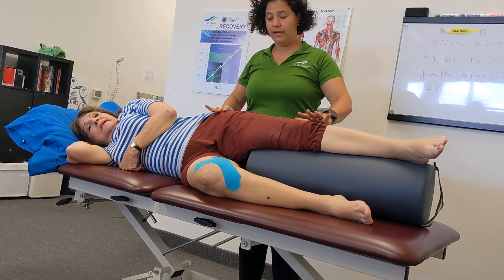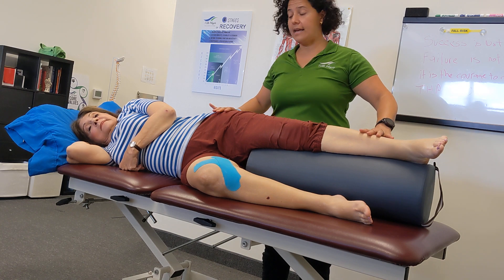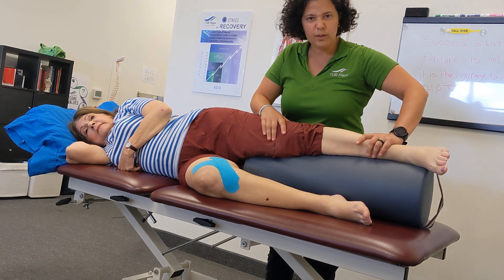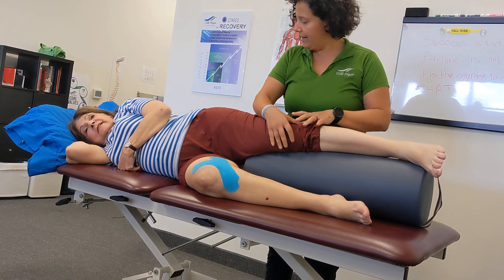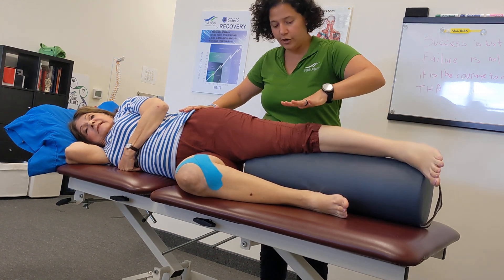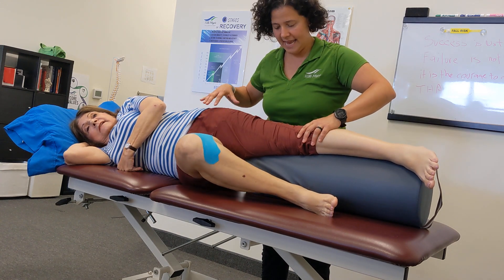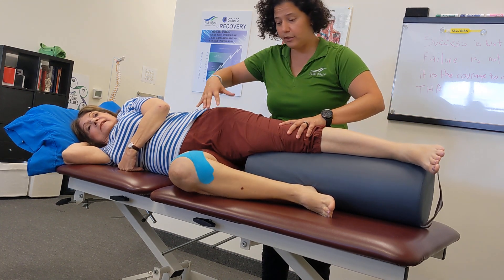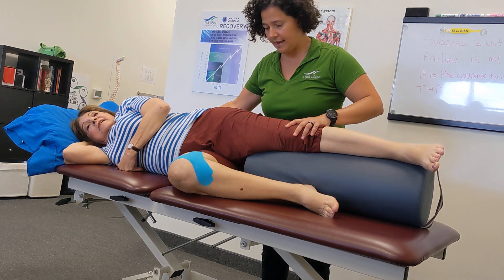hip adduction and external rotation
Lying on your side top leg supported by cushion and bottom leg hip and knee flexed. while rotating internally with the top leg and extending the hip and the knee, bottom leg will come up off the table starting with the knee first. to be more advanced lift the knee then the foot off the table keeping the leg parallel off the ground. keep the core engaged and the buttock and quad of the opposite top leg engaged.